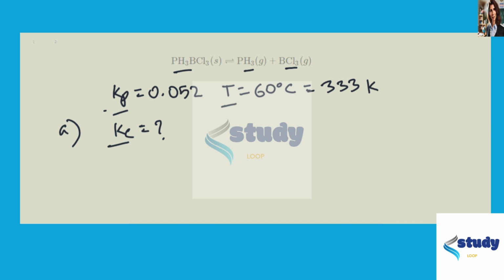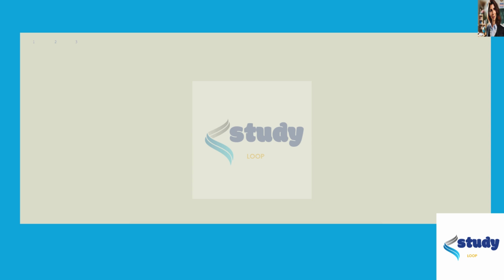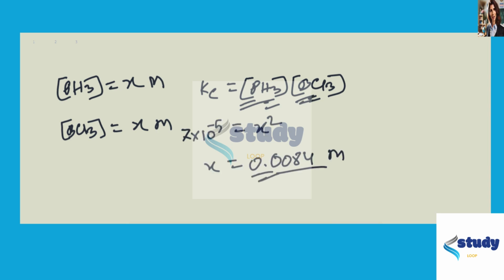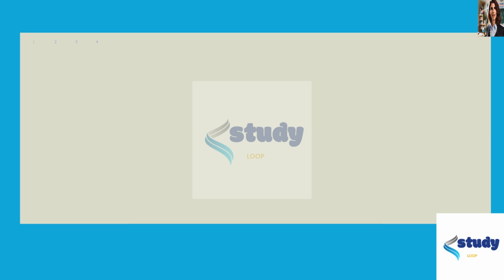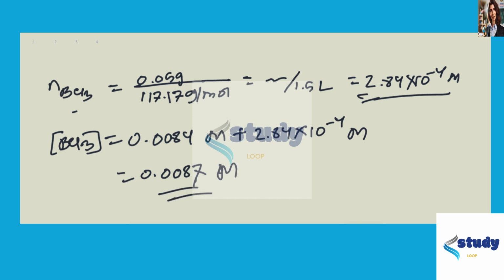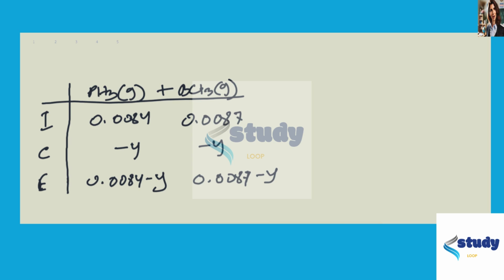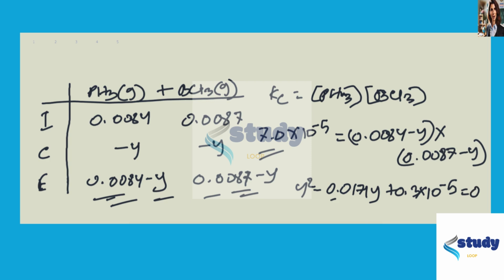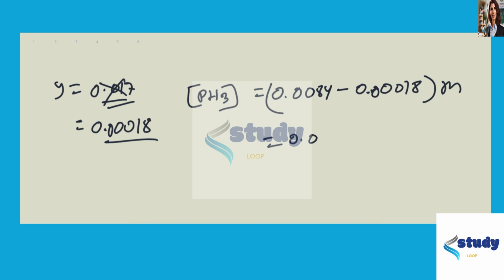[Chemistry] For the equilibrium at (a) Calculate (b) After 3.00 of solid is added to a closed 1.50